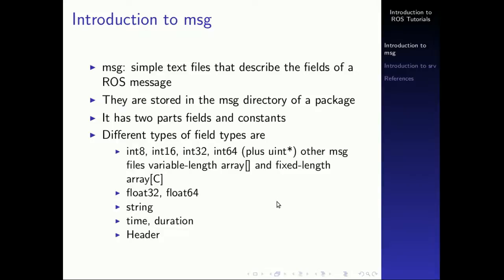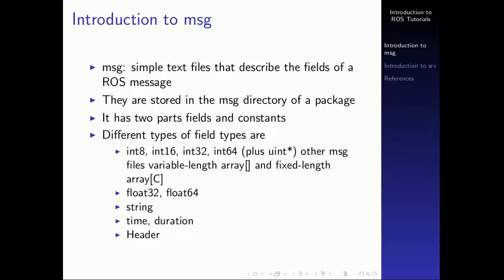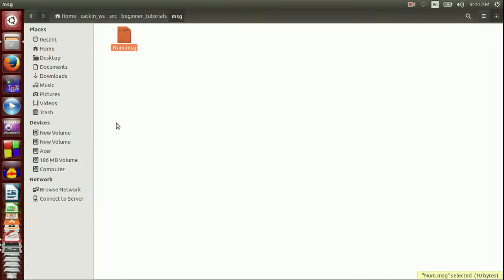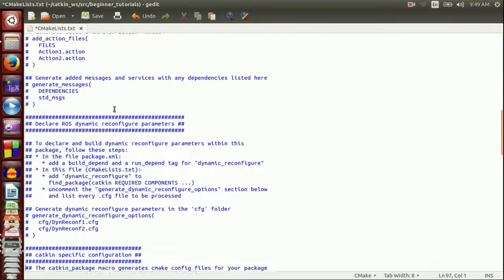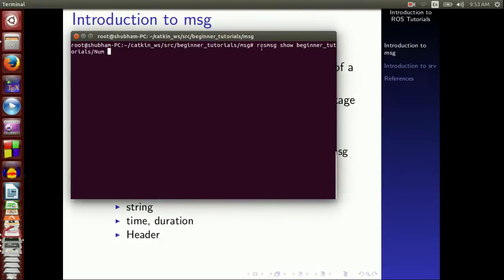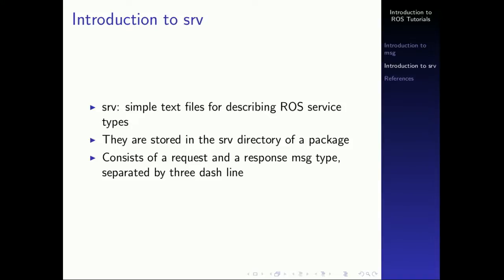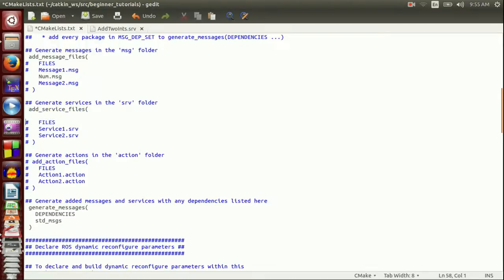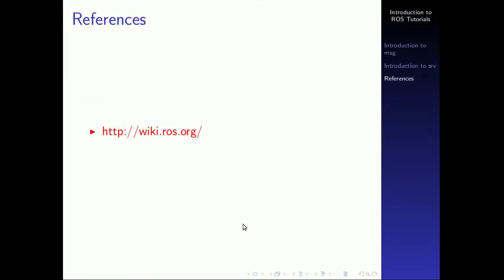6. ros msg and srv